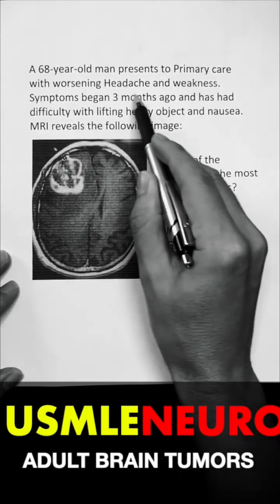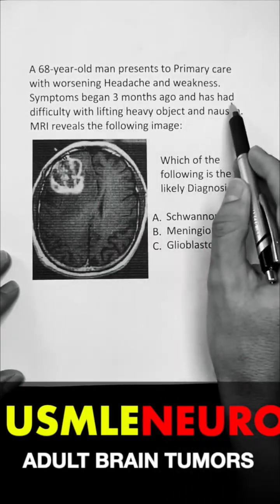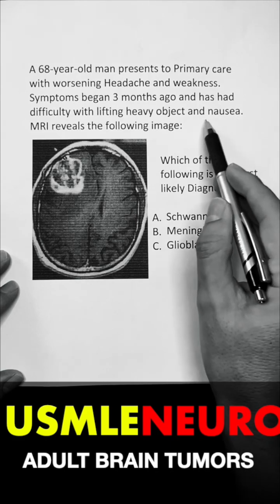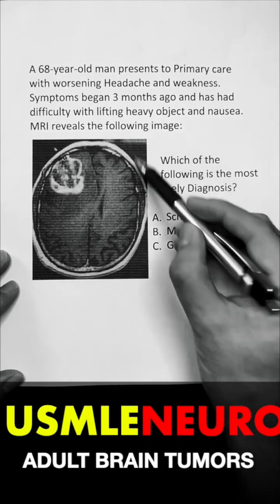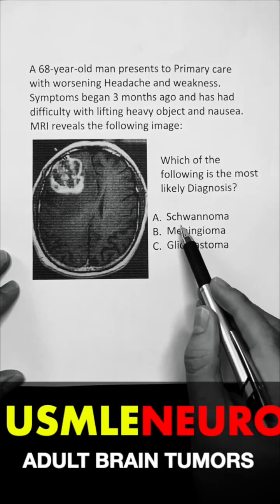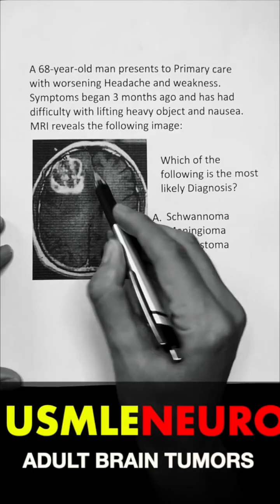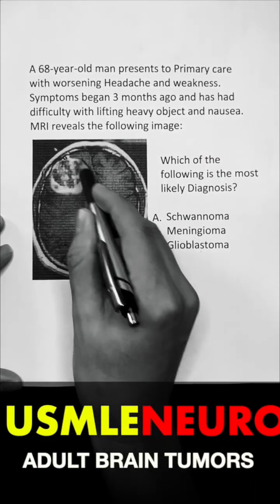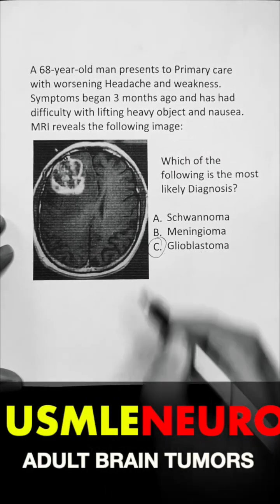USMLE NEURO . Less than 1 minute